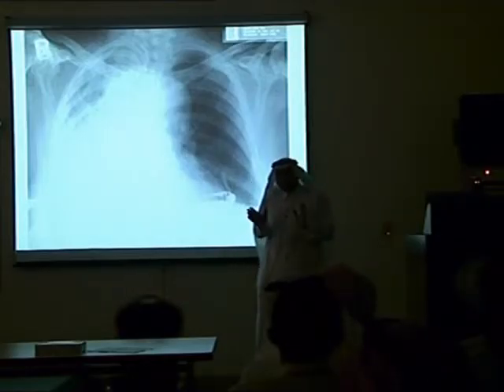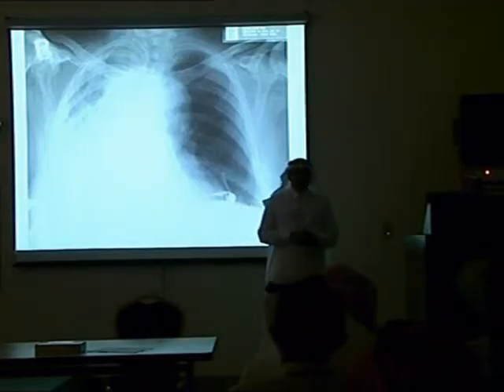يوم المهنة الطبي الأول ~ تخصص الأشعة Radiology